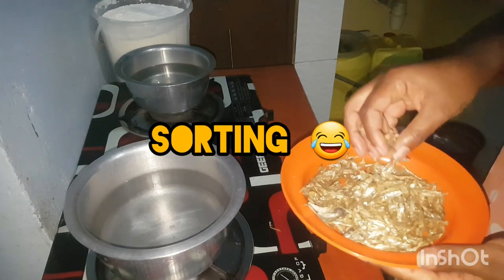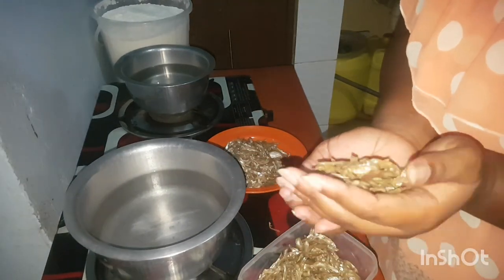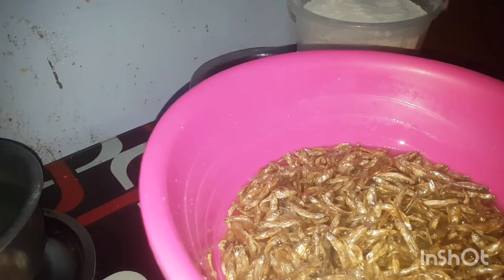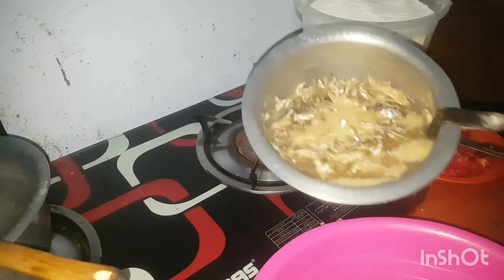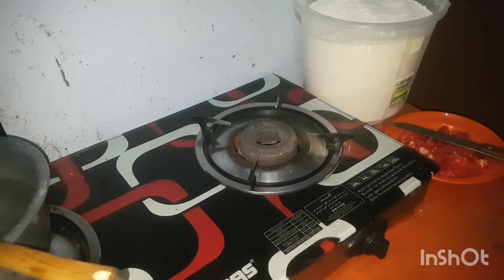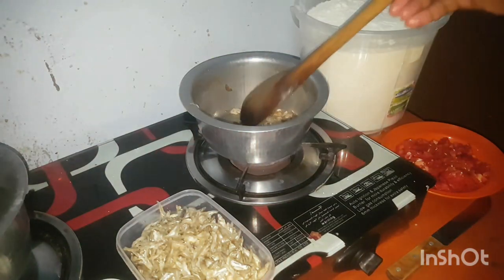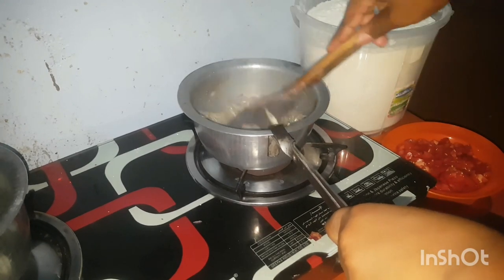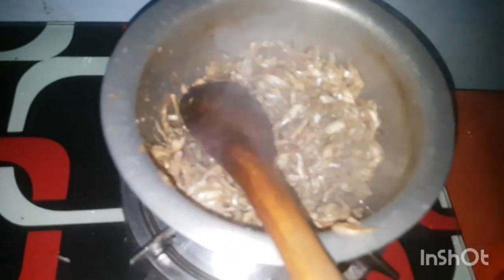OMENA RECIPE//WET FRY omena recipe